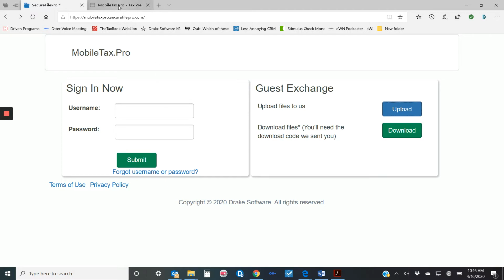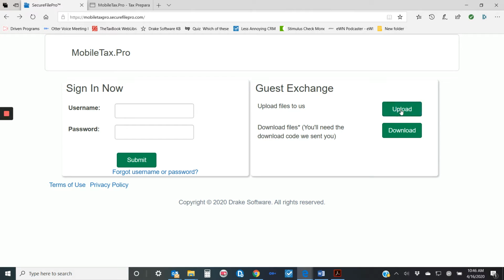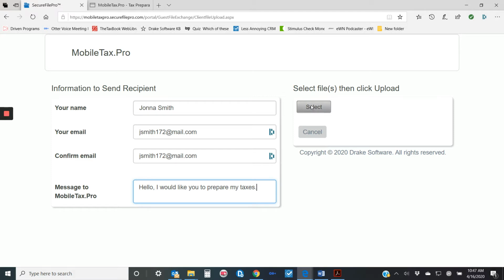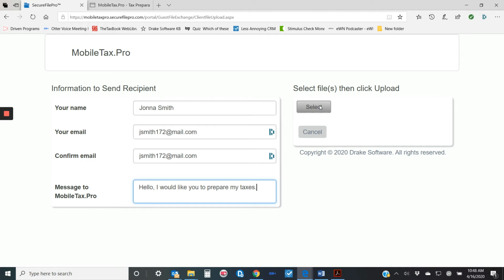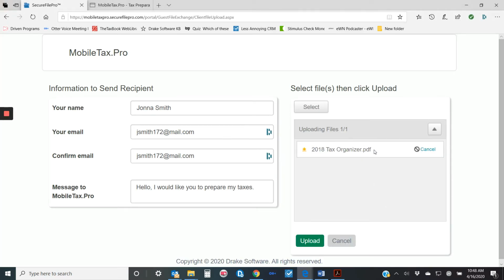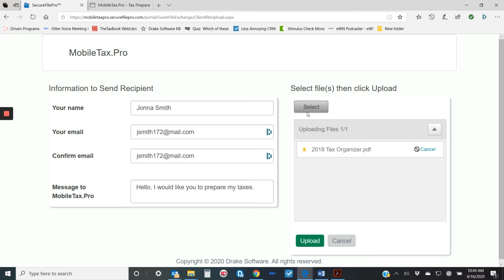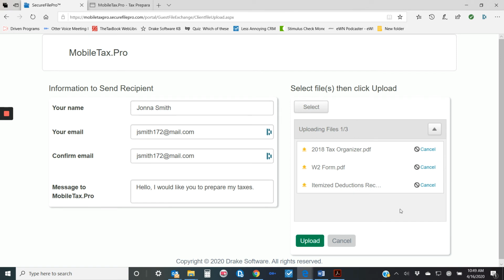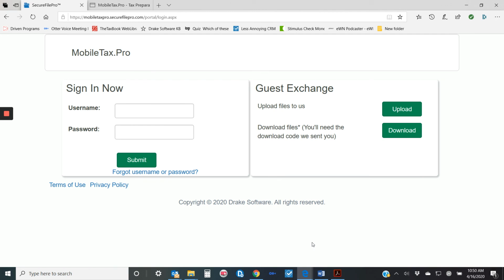How to Upload Tax Docs using the MobileTax.Pro Guest Exchange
If you are new to MobileTax.Pro you may not yet have a client portal account to upload your tax documents.  This video provides instructions for you to upload documents without an account using the Guest Exchange feature.  Use your laptop or mobile device; it's simple and secure.